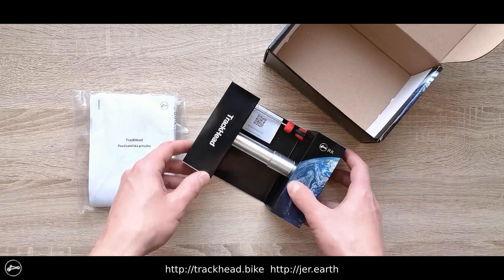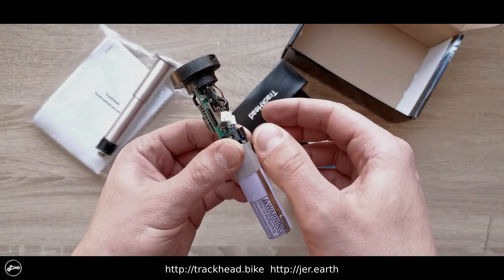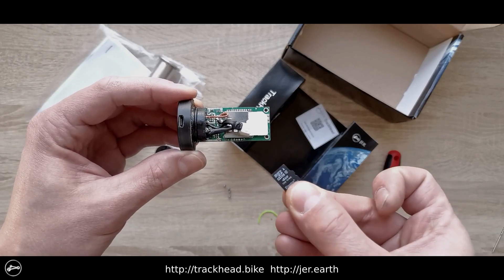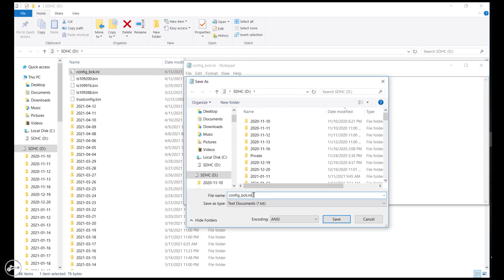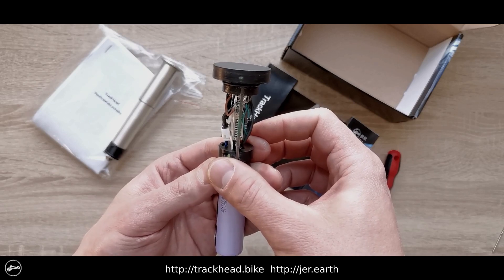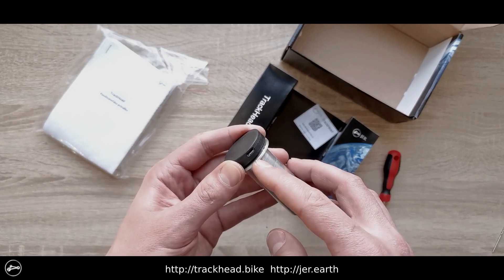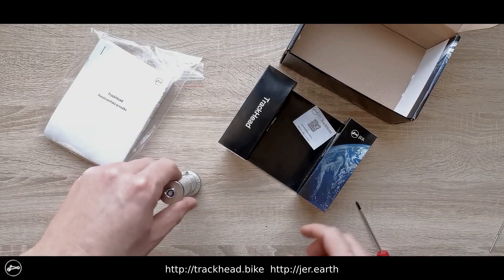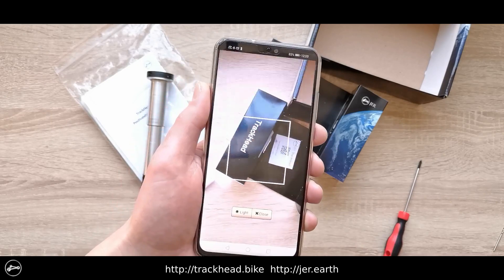GPS Tracker and Anti-theft system for bike - TrackHead - initialization